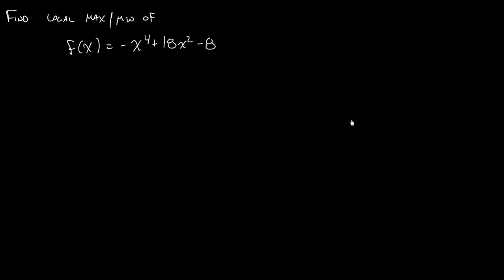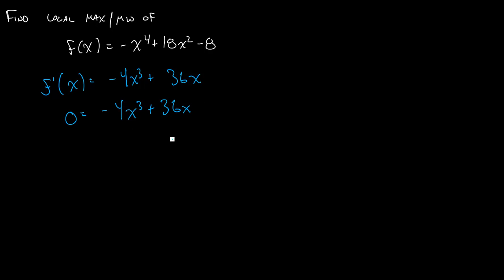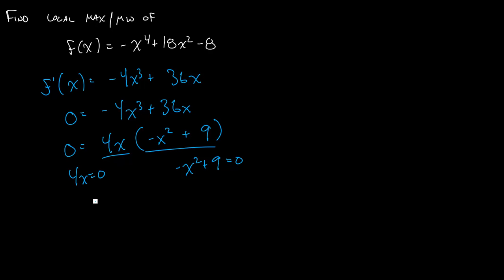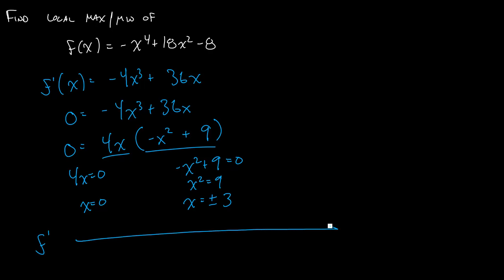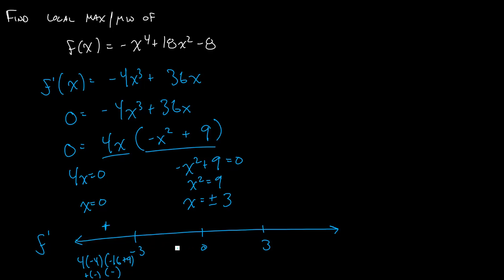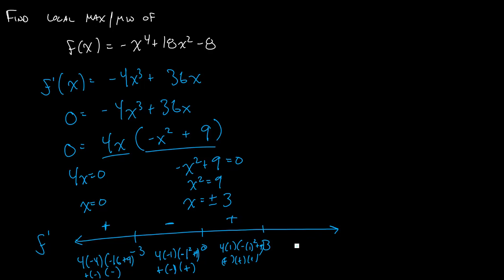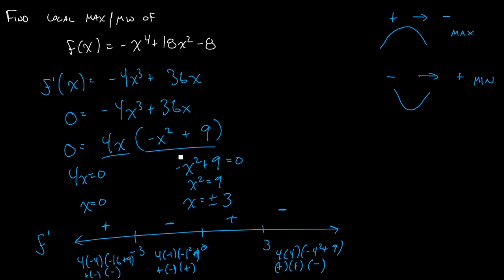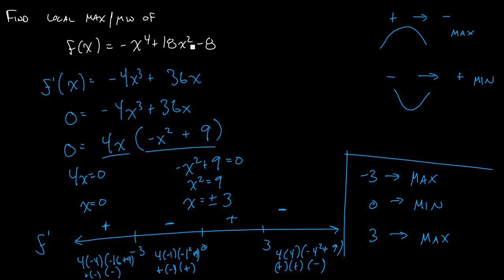Section 4.3 - Example - Tricky Local Min and Max